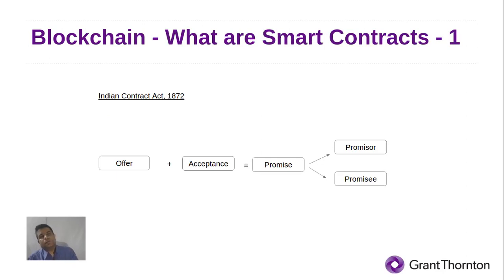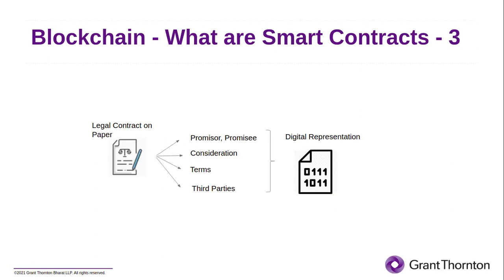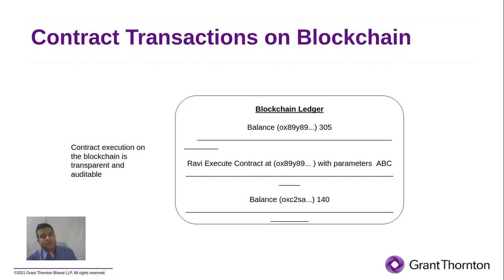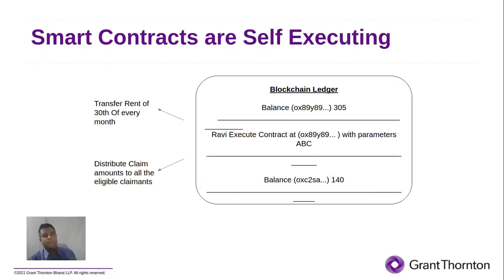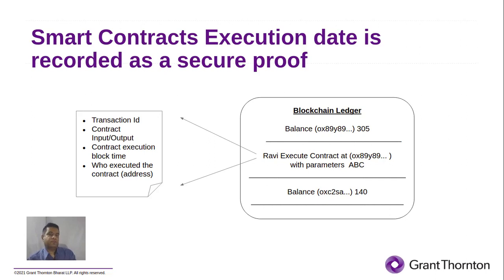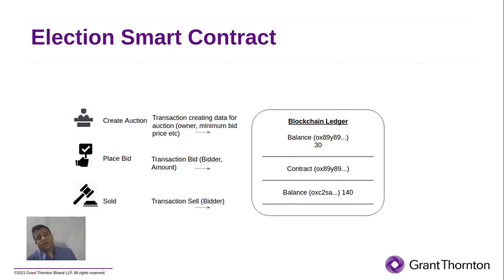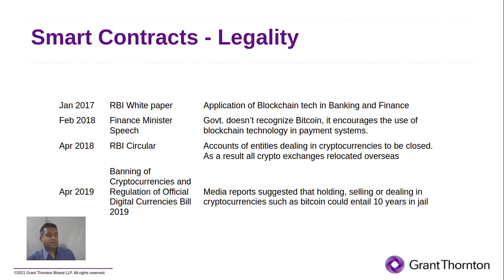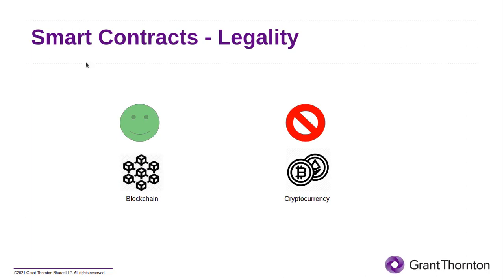ethereum smart contracts I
A basic introduction to smart contacts